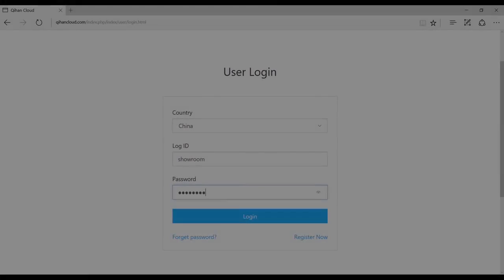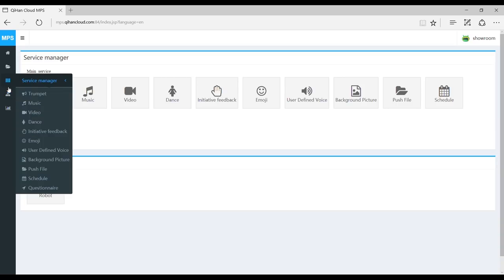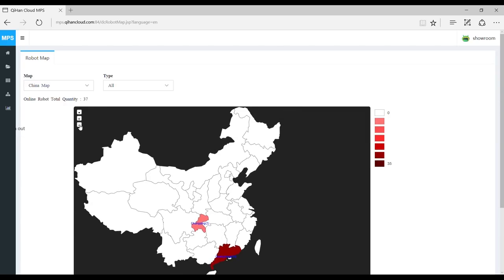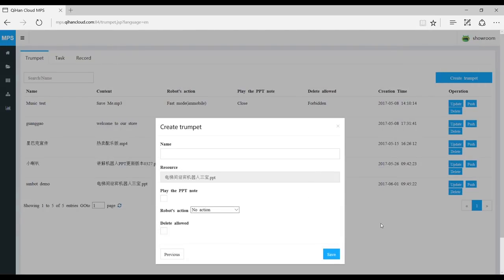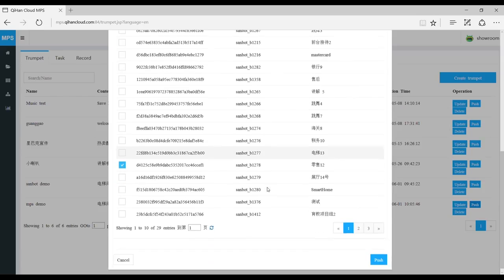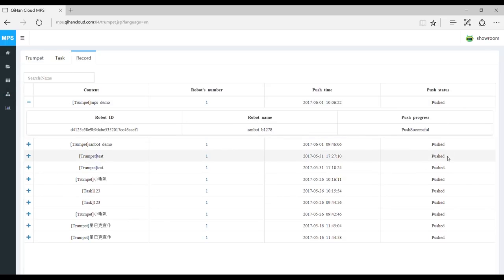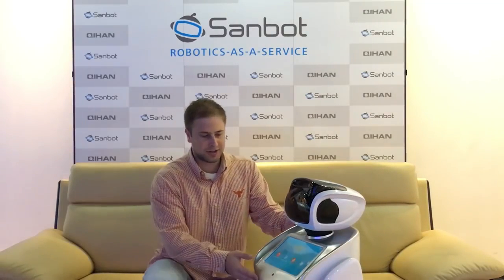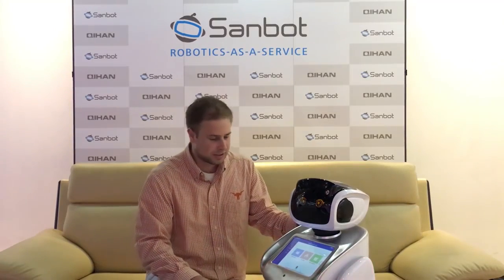Retail Solution MPS DEMO Video+Sanbot robot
QIHAN first launched Sanbot at IFA 2016 and is now eager to officially bring Sanbot to North America. Last month, QIHAN announced a new feature which will now elevate Sanbot’s capabilities above competitor robots. QIHAN’s new Multi-service Platform System (MPS) is a unique centralized management system that enables businesses to control and monitor their fleet of interactive Sanbot robots from anywhere in the world via a smartphone or PC, providing businesses in retail, hospitality, education and healthcare the ability to efficiently create and distribute customized content for their initiatives. Sanbot is the only social robot with centralized management capabilities and opens the door to a world of possibilities.